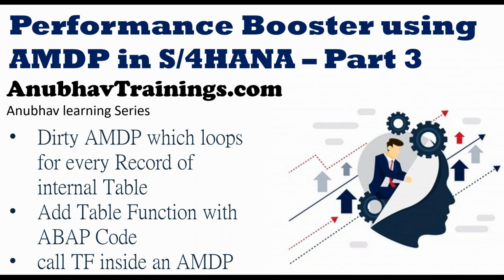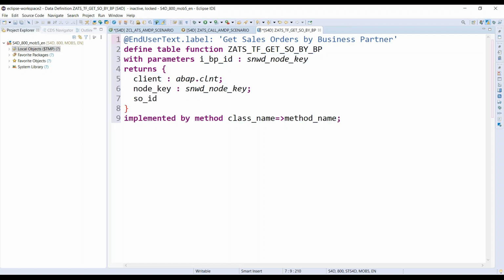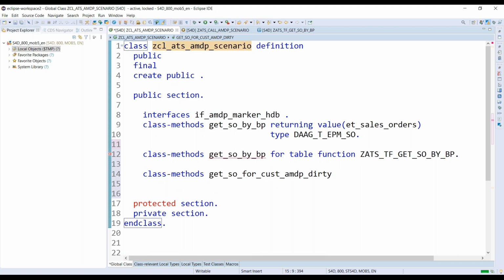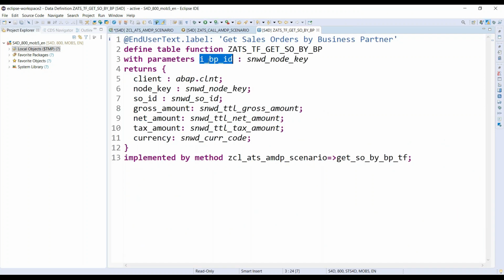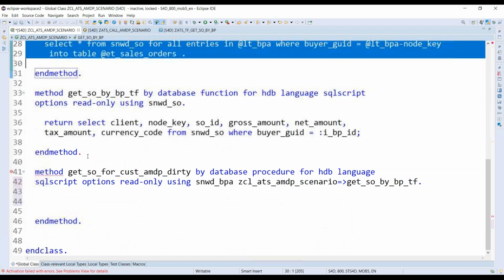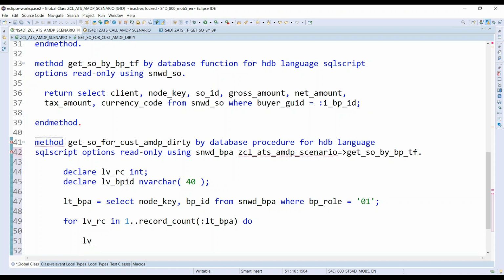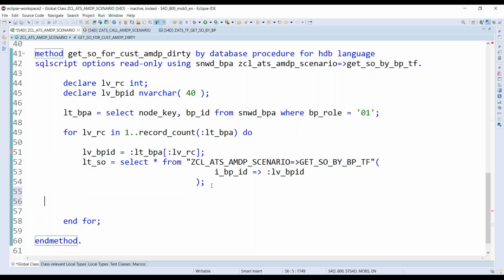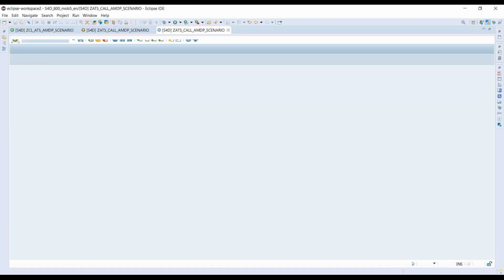03 Call AMDP in Another AMDP | AMDP, Calling an AMDP Procedure from SQLScript | AMDP & Table Functio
This is the third video of our Real-time AMDP scenario, where we build our internal table and do a loop over the same to compute the union of another table. A similar scenario like loop at itab in work area and then reading the another table data and appending to global table.
We simulate it using SQL Script code and understand that just by writing AMDP, you cannot gain desired performance from HANA. In subsequent video we will learn how to optimize it to write in a good way.
Join us for complete detailed training.

Call AMDP in Another AMDP,
Calling AMDP Procedure from Another AMDP Procedure,
AMDP, Calling an AMDP Procedure from SQLScript
how to call amdp in another amdp,
How to call amdp in amdp,
call amdp in cds view,
how to call amdp in cds view,
how to call amdp in abap report,
call function in amdp
amdp in hana
amdp in abap on hana
amdp in sap hana
amdp in sap abap hana,
How to call AMDP method in other AMDP method,
AMDP Class method use in another AMDP Method,
Call AMDP or any abap object from within HANA Stored,
ASSOCIATION inside AMDP